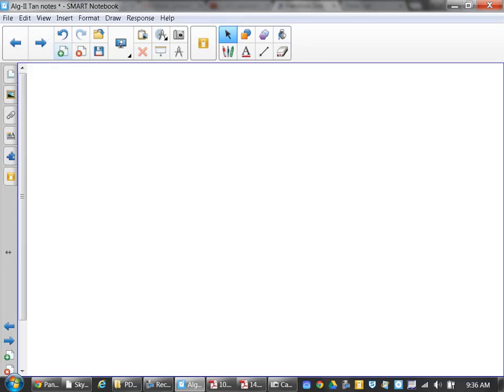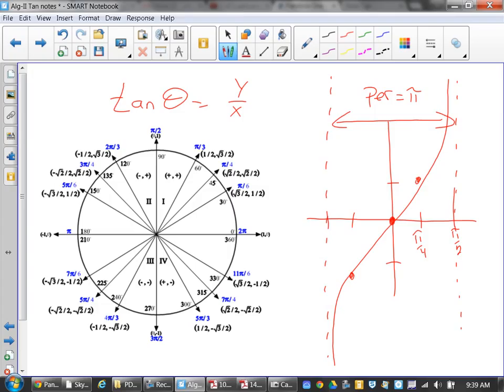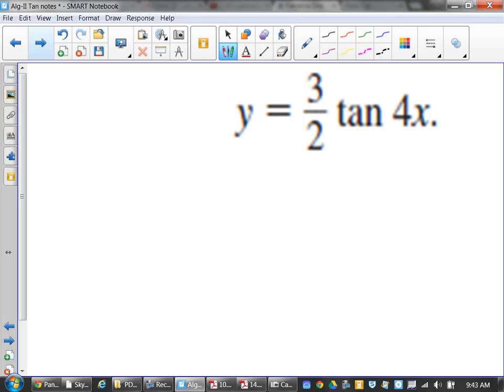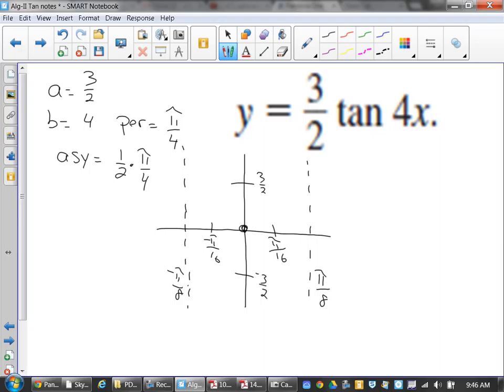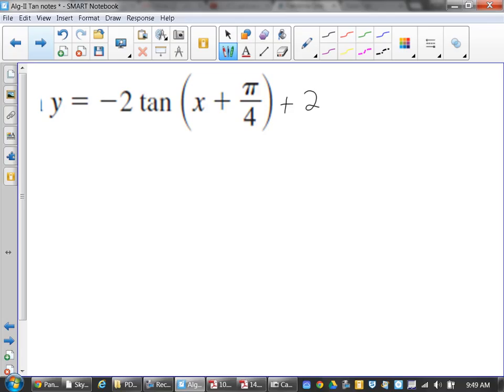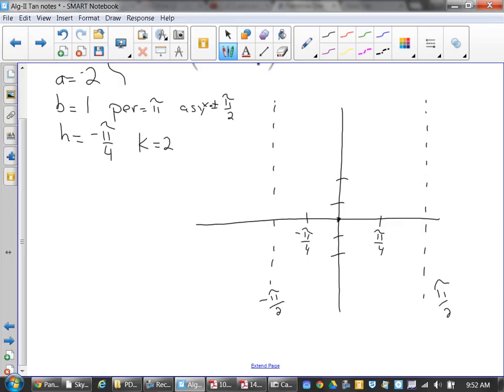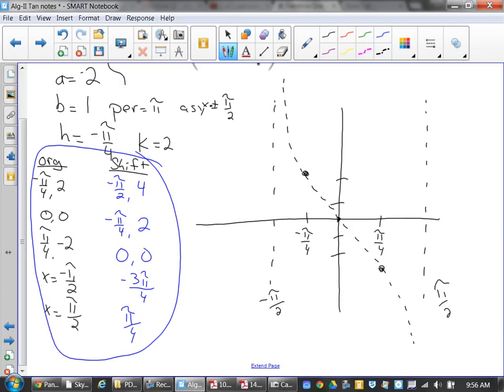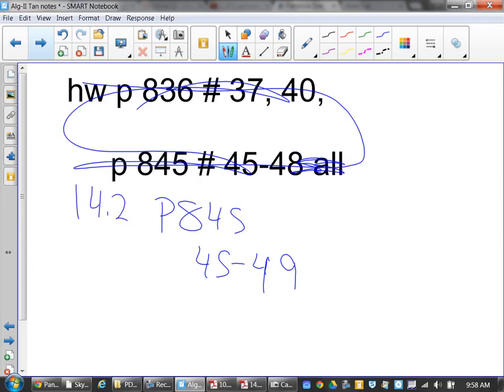March25 14 2 Tangent Graphing p3